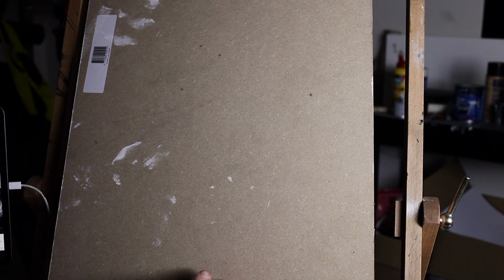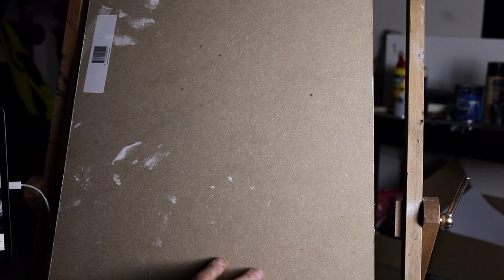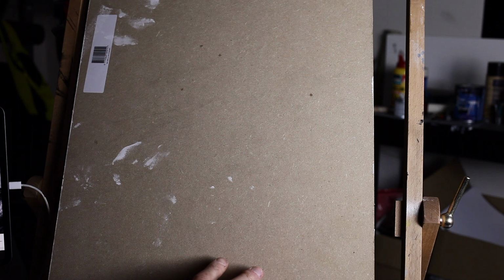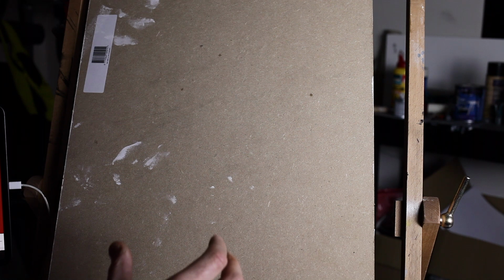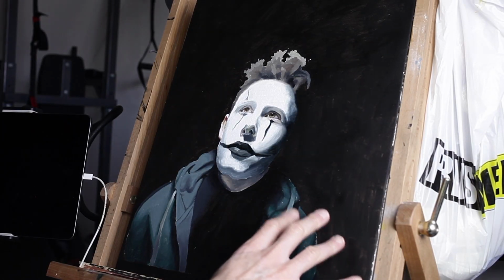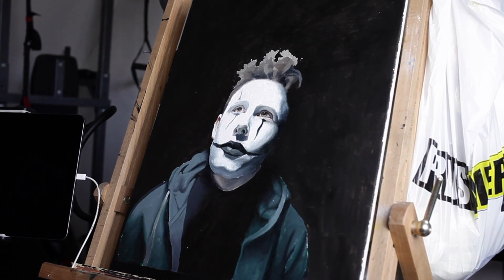oil painting in two layers only!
Painting process a realistic portret of a clown

It is a process of opaque first layers and second "more" transparent layers.